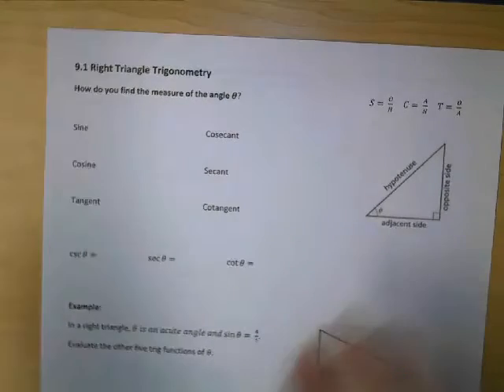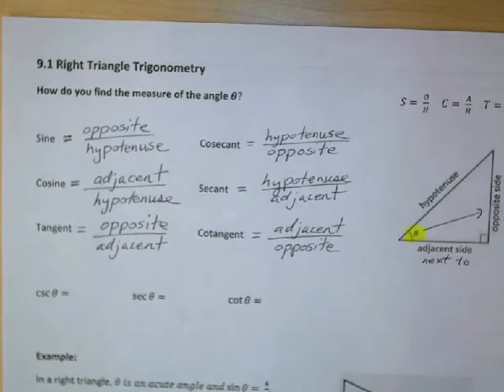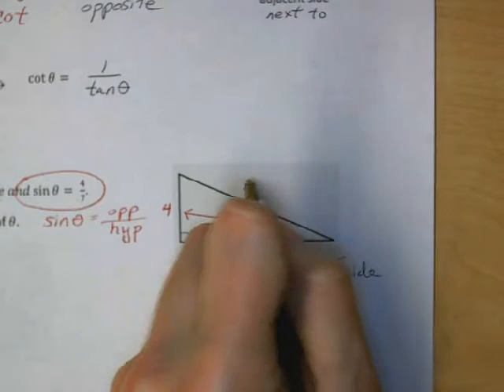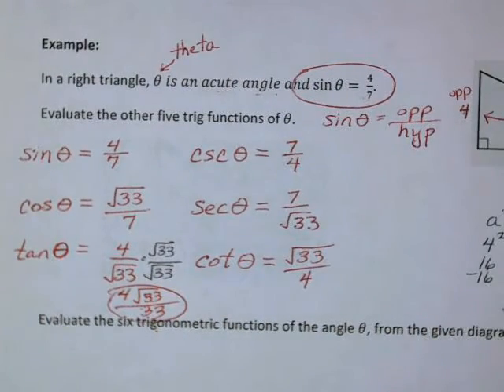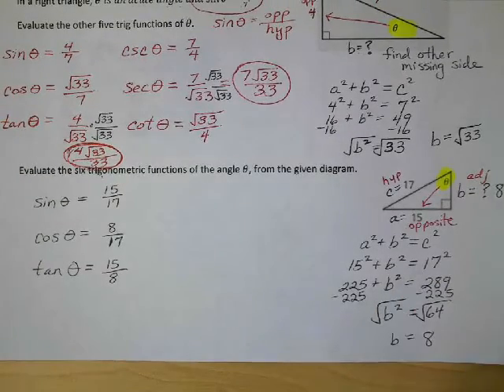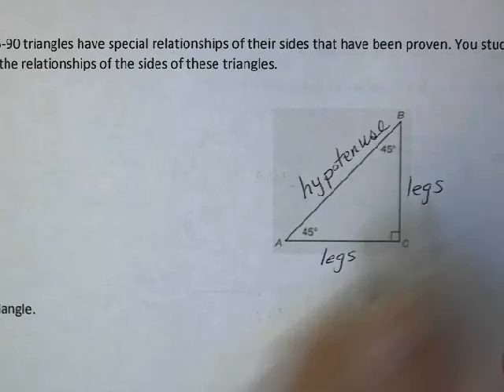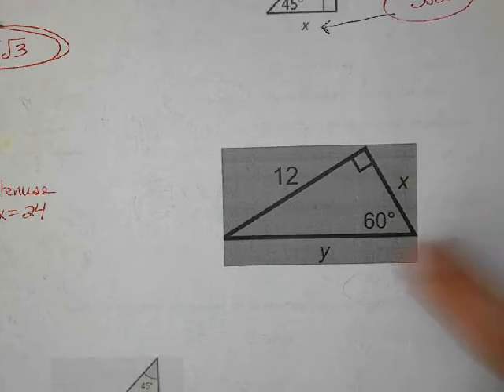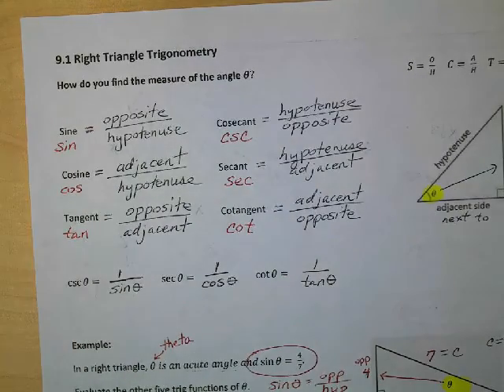9.1 Right Triangle Trig/Special Rt. Triangles